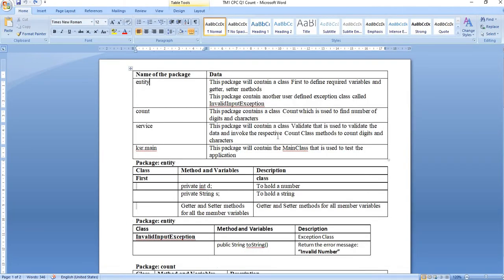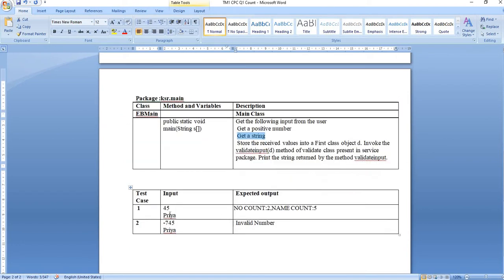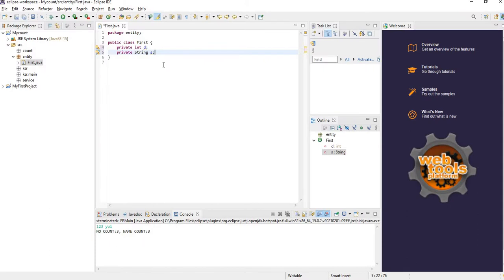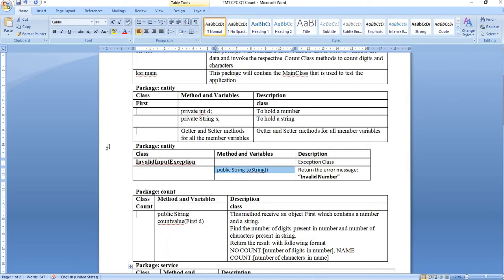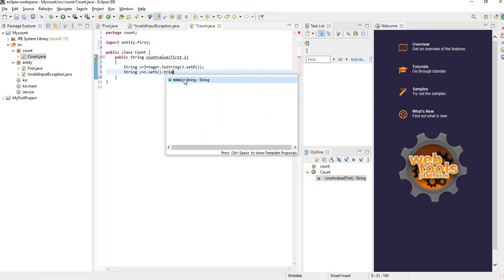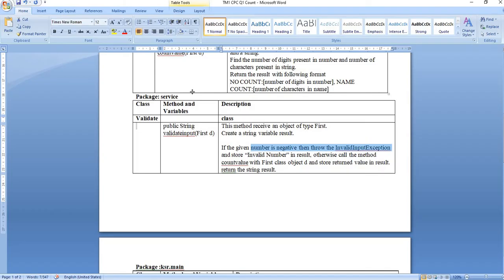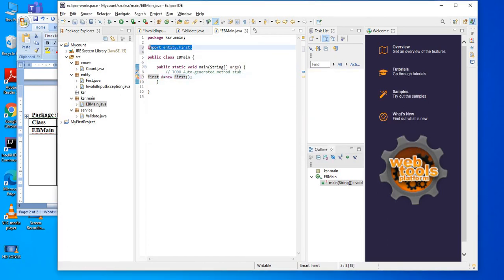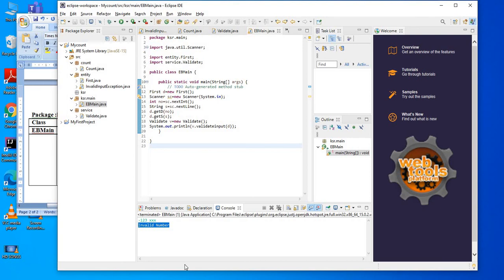Java Project Development Using Eclipse Part II